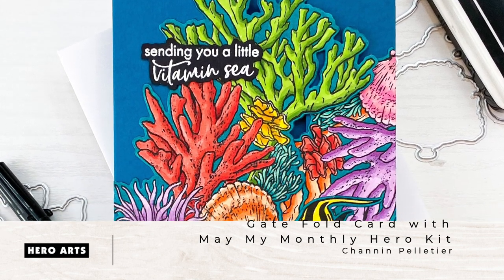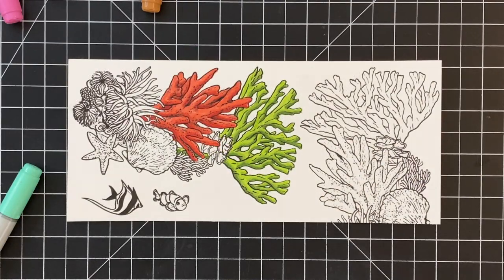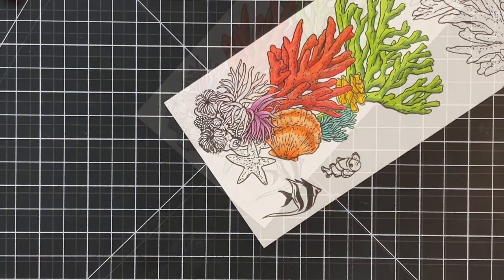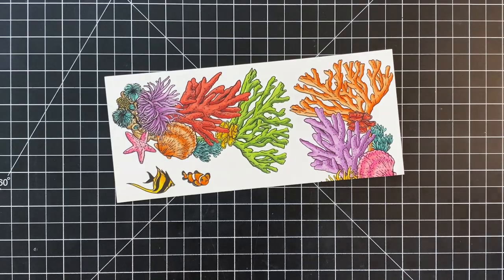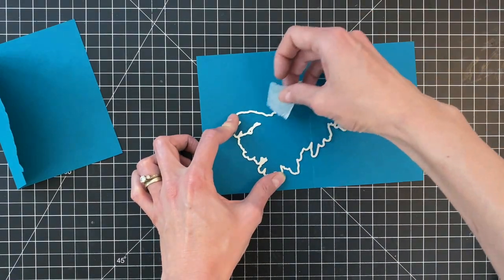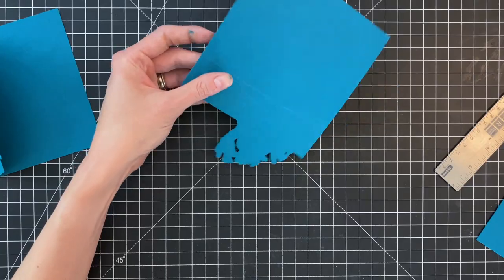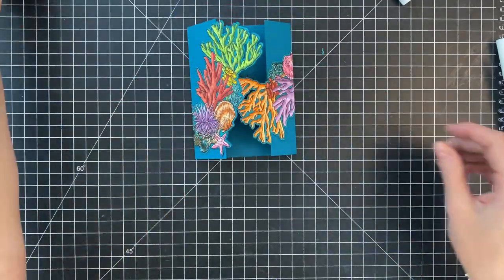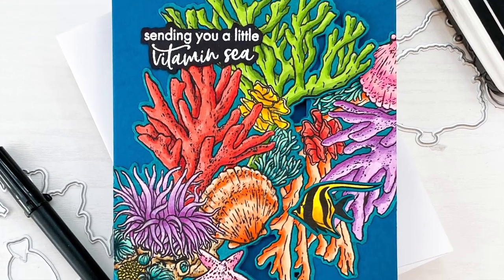Gate Fold Card with May 2021 My Monthly Hero Kit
Channin demonstrates how to use partial die-cutting to create a custom gate fold card base as well as how she Copic colors several images from the May 2021 My Monthly Hero Kit. Visit the Hero Arts blog for more details